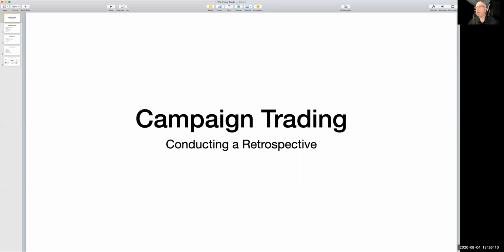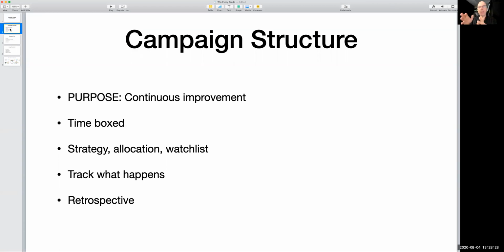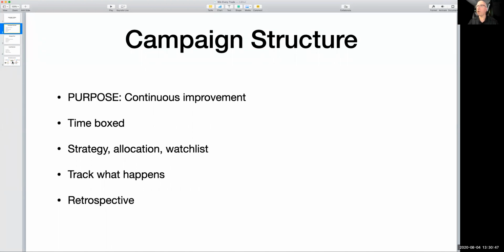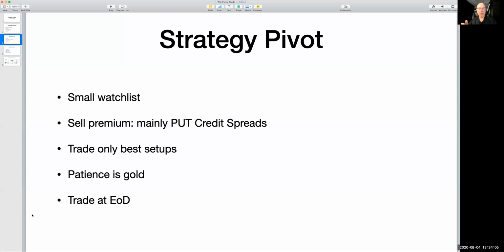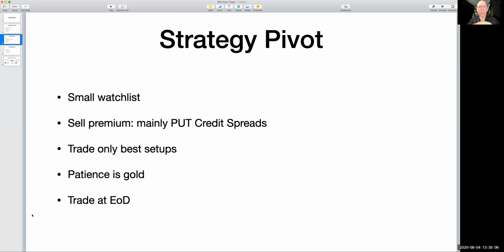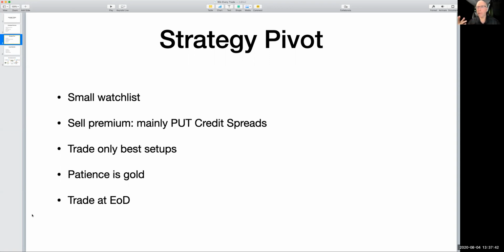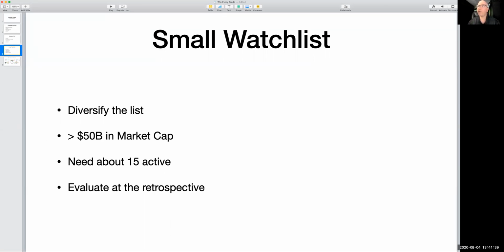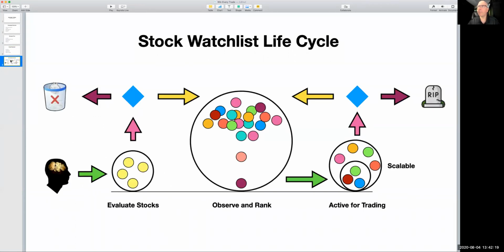Trading Campaign #1 - Retrospective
This is a snapshot of the retrospectives we conduct after a month of trading. The idea is to set a baseline from which we can measure and improve.  Check out this show, I can help you, I'm Ernie Varitimos.